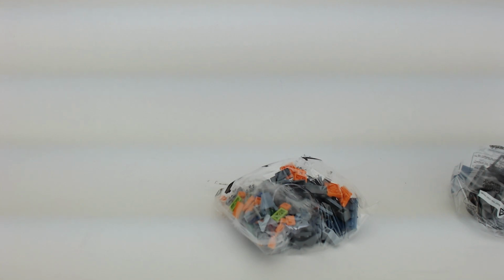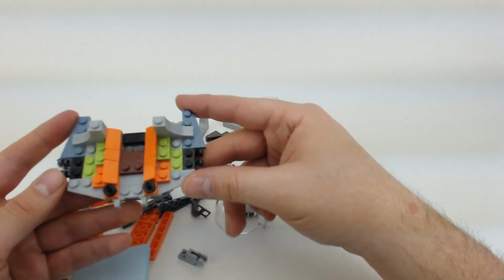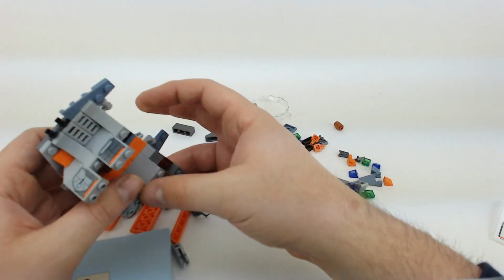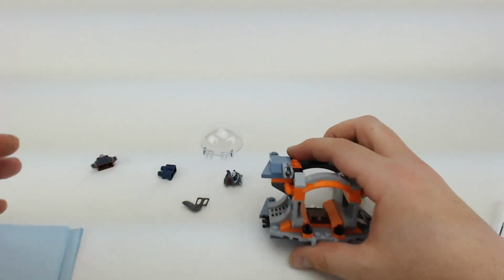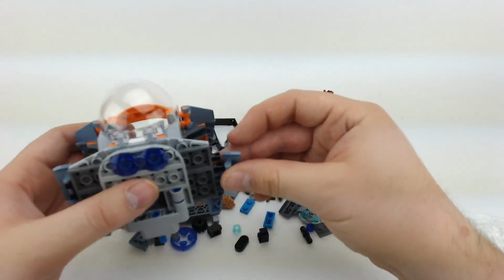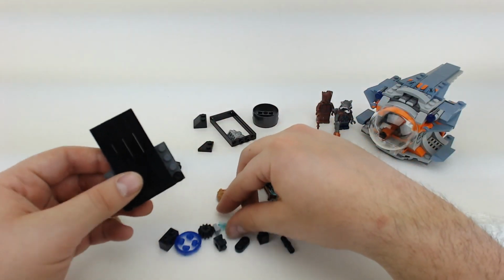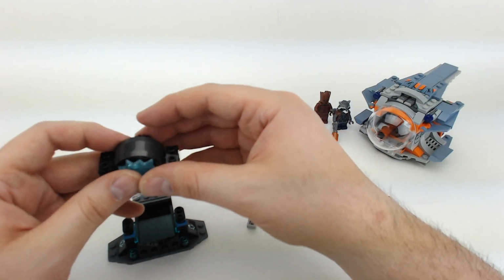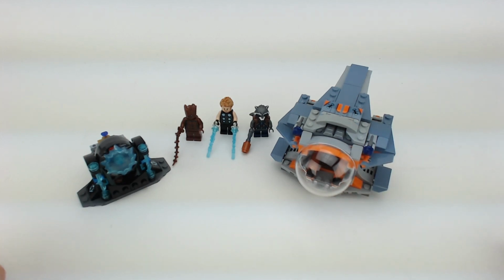LIVE! LEGO Thor's Weapon Quest LIVE BUILD & REVIEW! Avengers Infinity War! Set 76102!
Today I'm doing a LIVE BUILD of Thor's Weapon Quest (76102) from LEGO Marvel Super Heroes & Avengers Infinity War!!